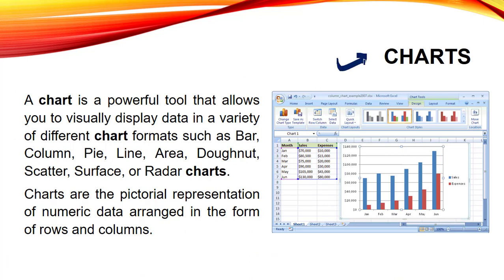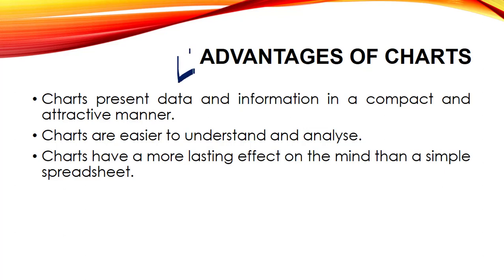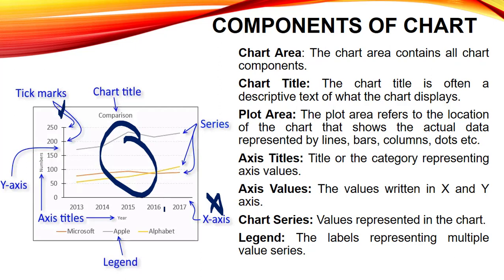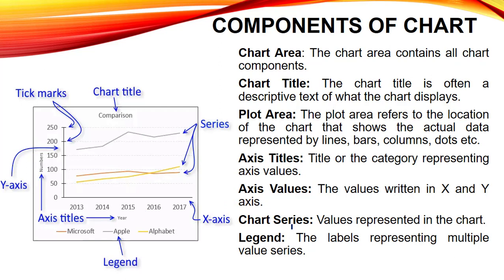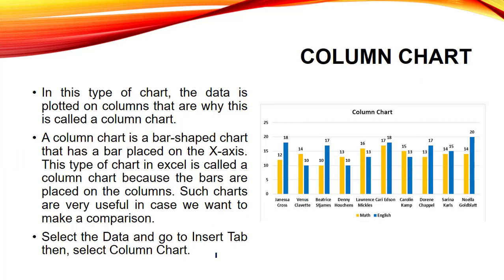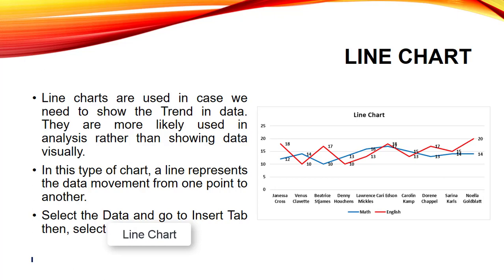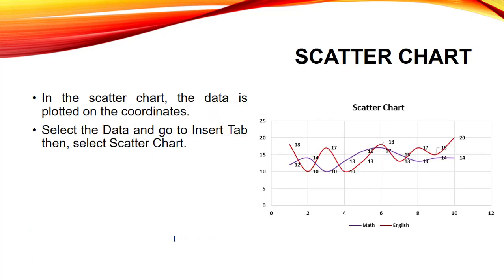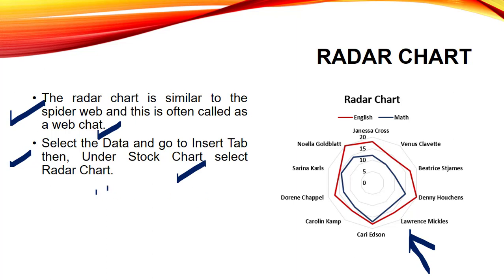Chapter 2 Functions and Charts in MS Excel || Part-5 || Class 8